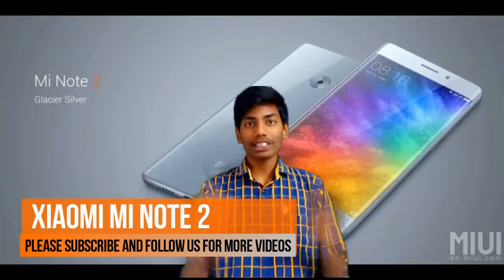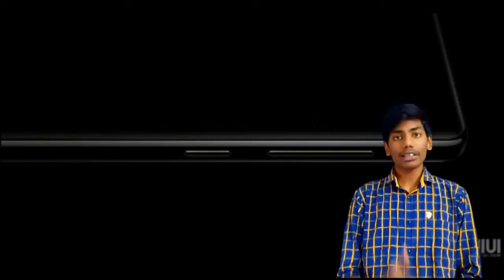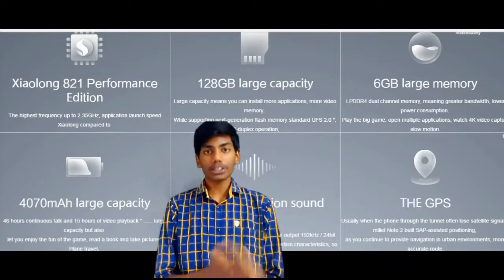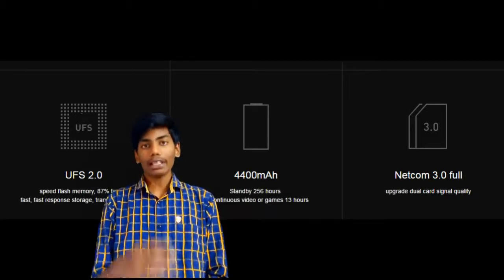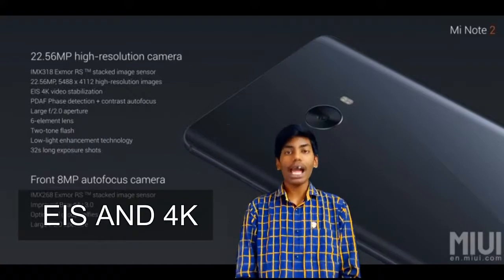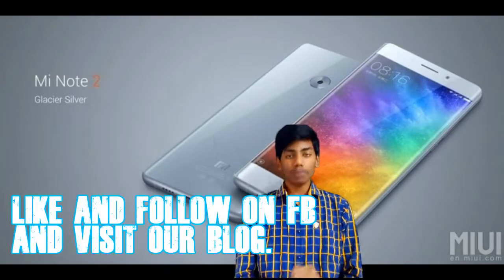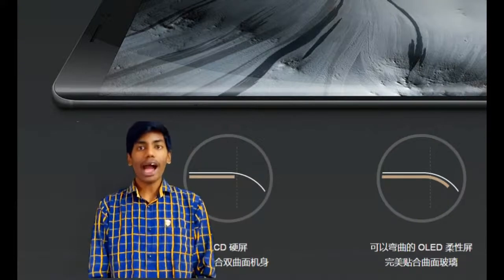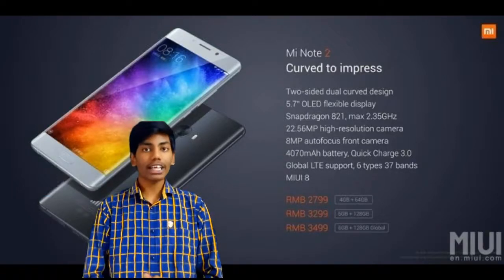XIAOMI MI NOTE 2 | PRICE AND INDIA LAUNCH | THINGS TO KNOW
MEET THE XIAOMI MI NOTE 2 ANNOUNCED AT BEIGING TODAY AND IT COMES WITH DUAL EDGE CURVED DISPLAY WITH 22.56 MP CAMERA.